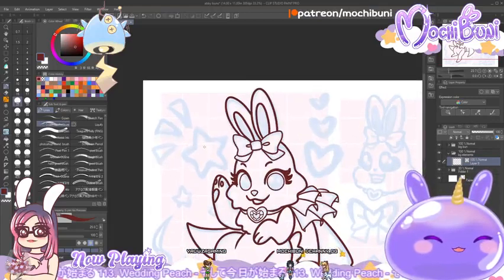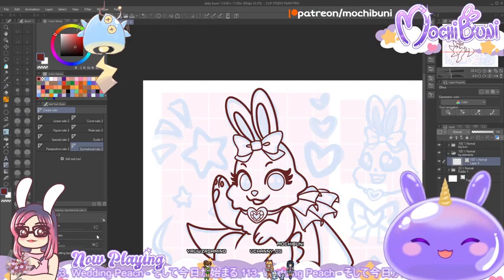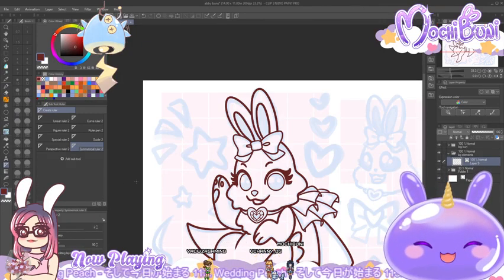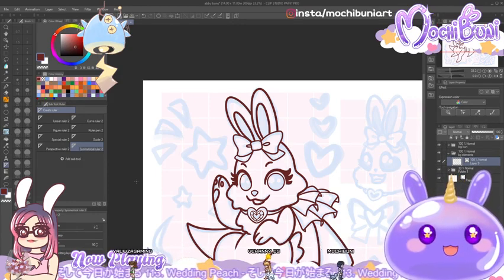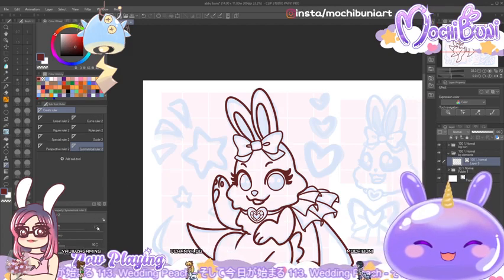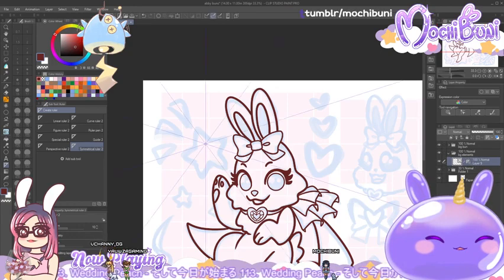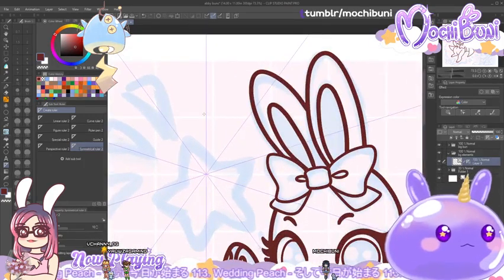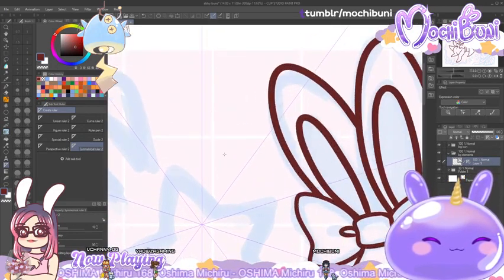How to easily draw a Star in Clip Studio Paint | Tutorial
I learned this little trick from Ocean in Space on twitter-- how to easily draw a star in CSP using the symmetrical ruler.